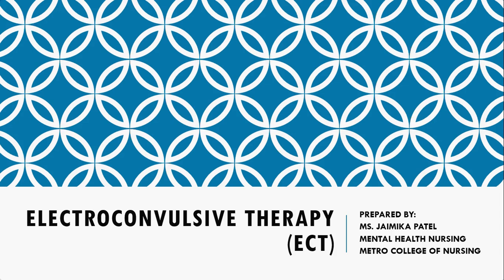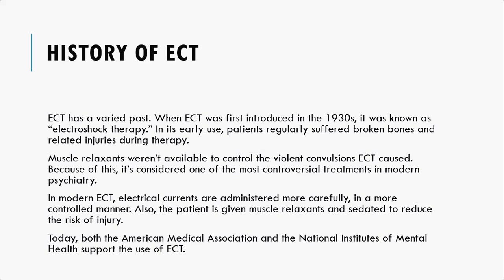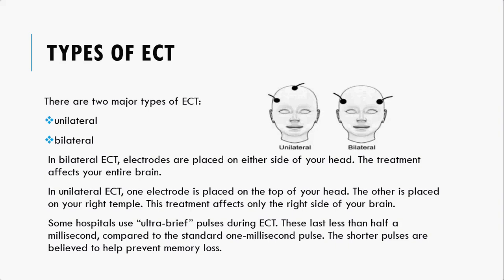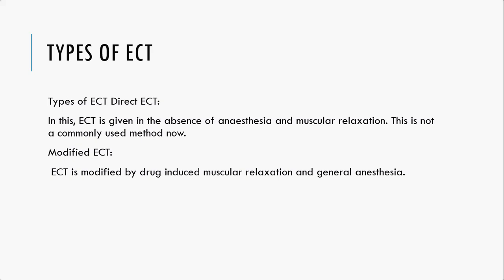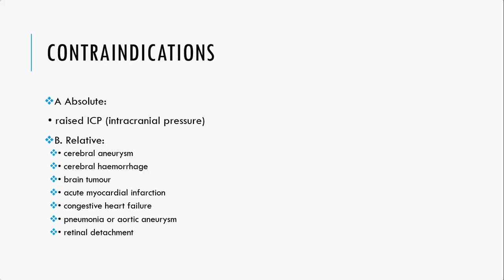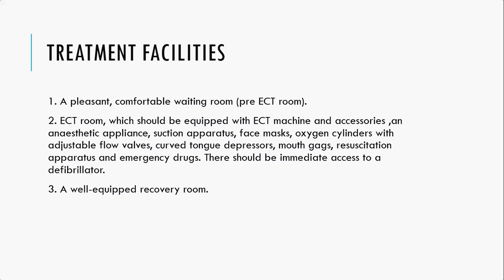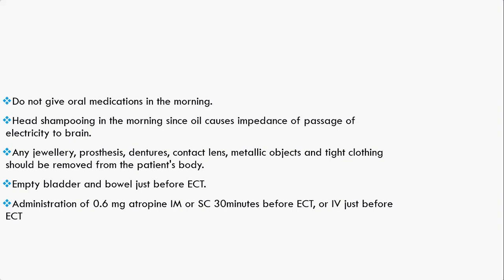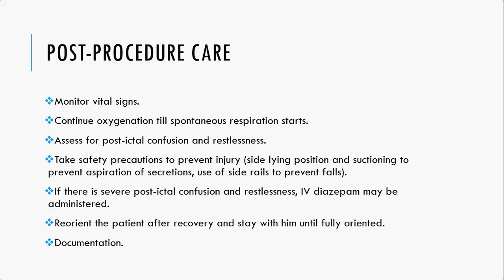ECT recordings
This video viewer will learn about Electroconvulsive therapy (ECT) , its history, parameters, types, mechanism of action, indication, contraindication, side effects, complications, treatment facilities, and role of nurse in ECT